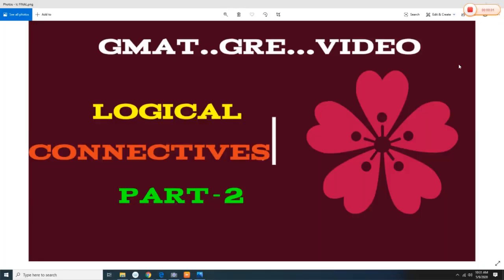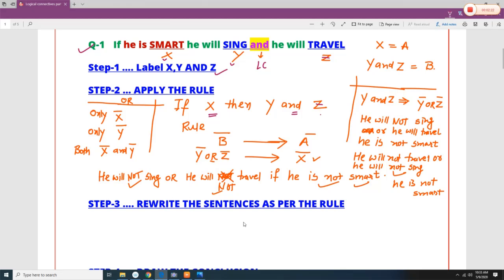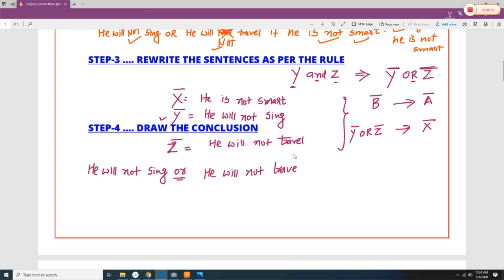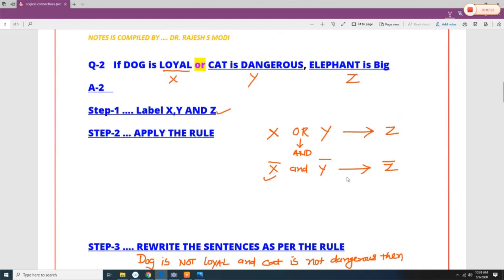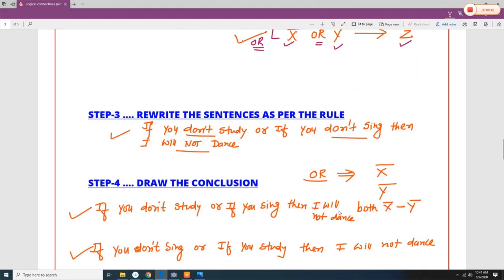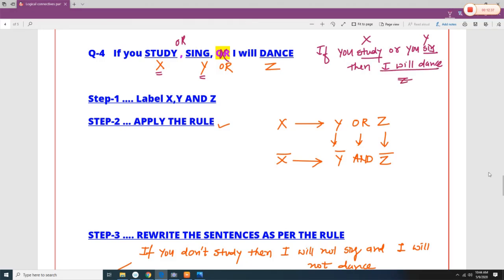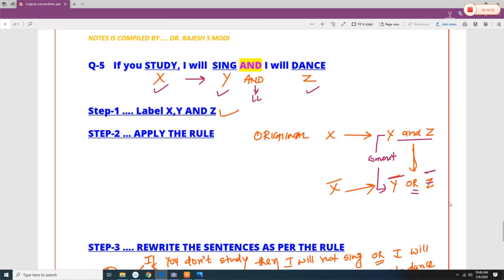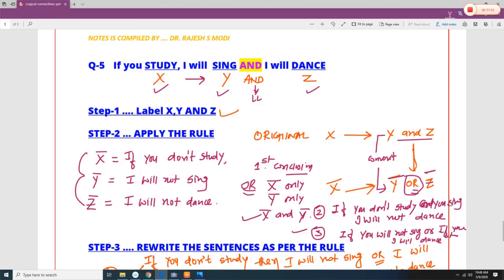Logical Connectives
part-2, connecting 3 sentences with two different connectives.